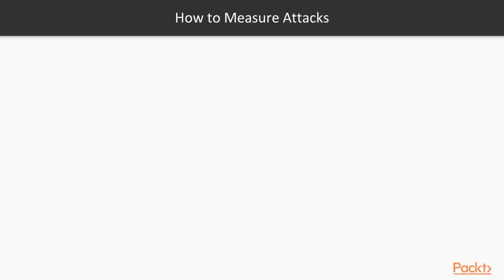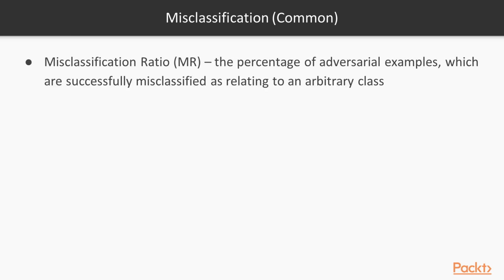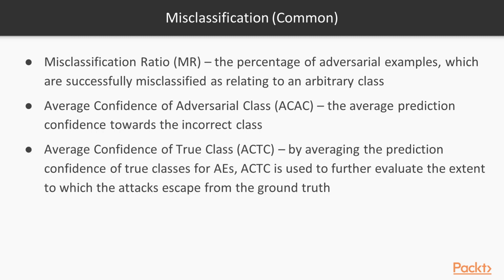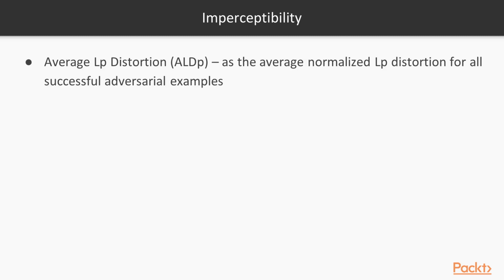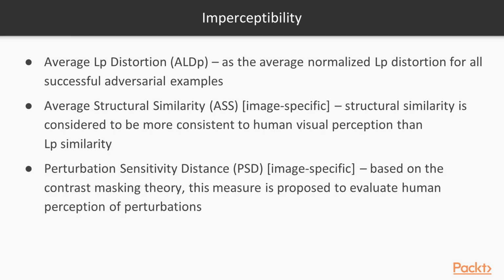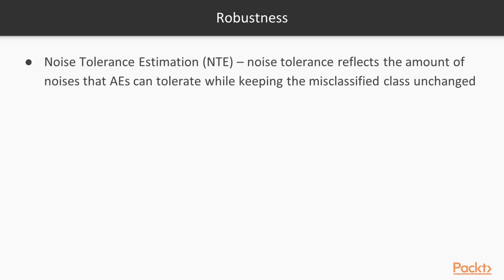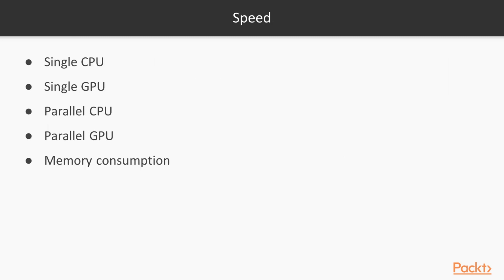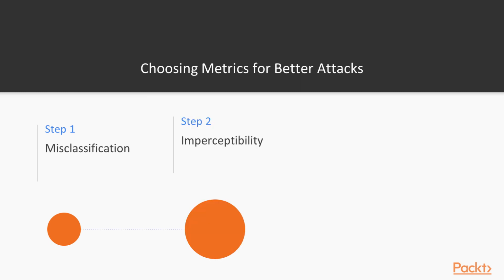Securing Your AI & Machine Learning System:Adversarial Attacks Metric & WhiteBox Attack|packtpub.com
This video tutorial has been taken from Securing Your AI and Machine Learning Systems. You can learn more and buy the full video course